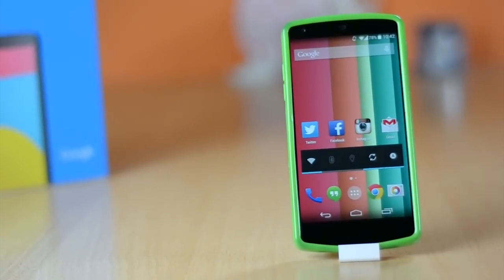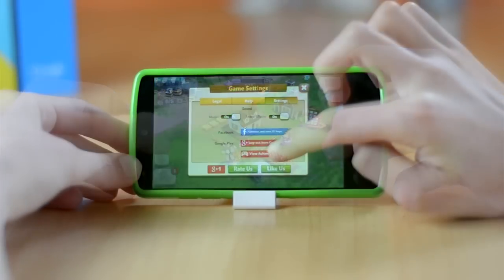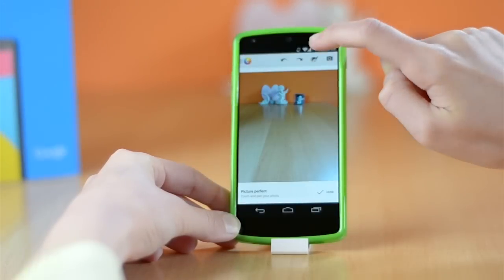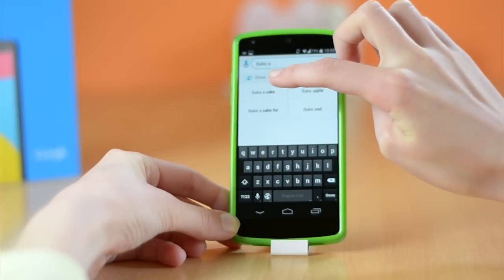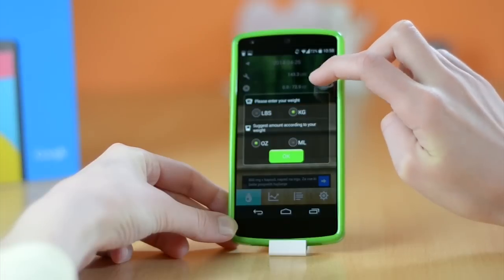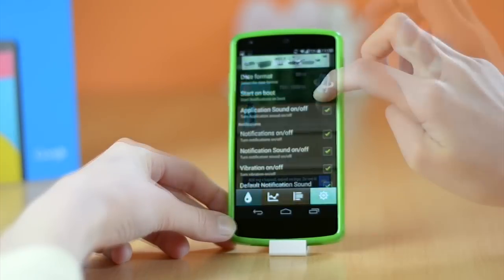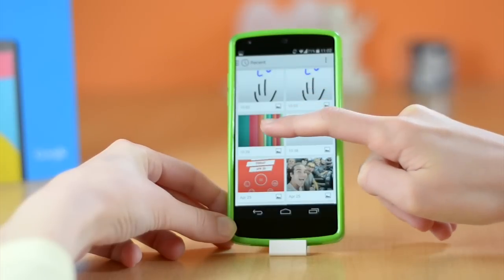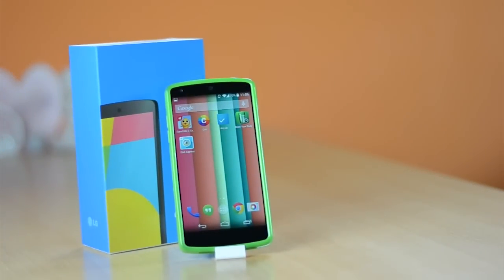Top 5 Must Have FREE Android Apps 2014! #4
Top 5 Must Have FREE Android Apps 2014! #4 / Top 5 Best FREE Android Apps of 2014 ep. 4 These are the Top 5 Must Have Free Android Apps for 2014, all the Android Apps are free and are available from the Android / Google Playstore, subscribe for more Android content, as the next video will be a Top 5 Android Games for April 2014 video, so stay tuned!